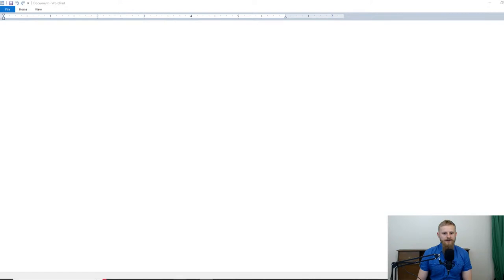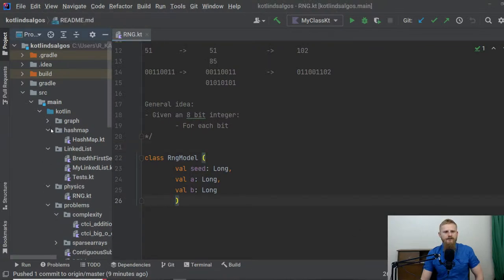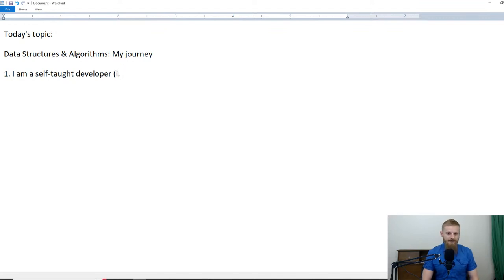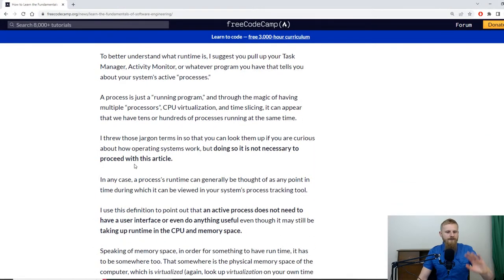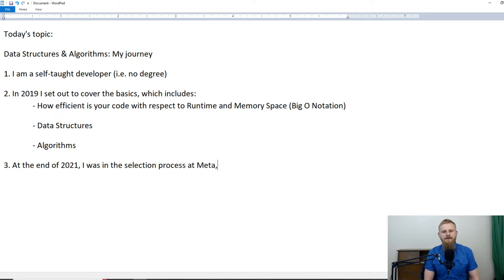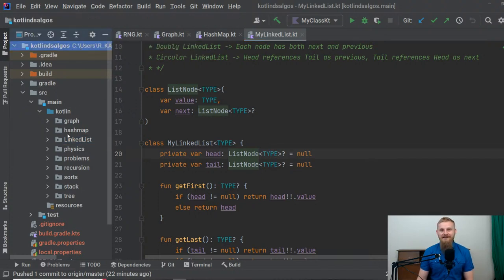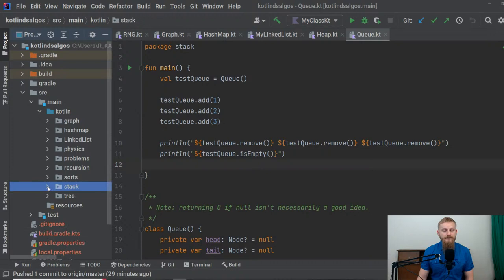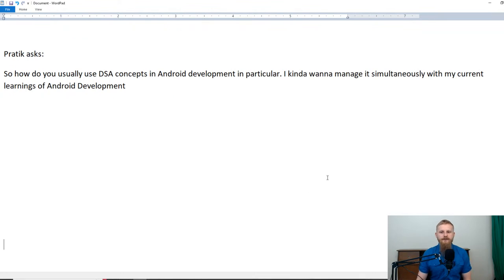Ask A Programmer Live 49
Please keep the discussion focused on matters appropriate to software development and becoming a better programmer. I have my own opinions on geopolitics, as I'm sure you do too, but this is not the purpose of the show.

This is a live Q&A show where I try to answer any question which I feel like I might have some useful input on. Don't spam questions but if I skip yours please do let me know as it was probably an accident.

Here's a non-exhaustive list of topics I know about:
- Kotlin, Java
- Android, Desktop
- Software Engineering (Datastructures, Algorithms, and "Big O Complexity" for interview preparation)
- Software Architecture
- Productivity and Motivation
- Computer Science
- Teaching
- Interview Prep
- Meditation
- Exercise

Format: Ask me anything about computers, programming, learning, productivity, self-directed studies, and whatever else. If you are a beginner, or ESL, let me know in your question so I can simplify my answers.